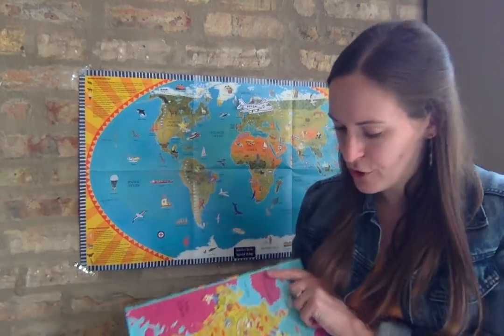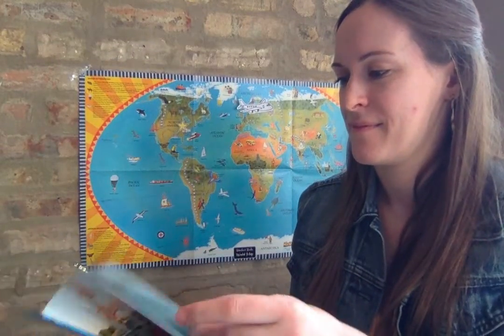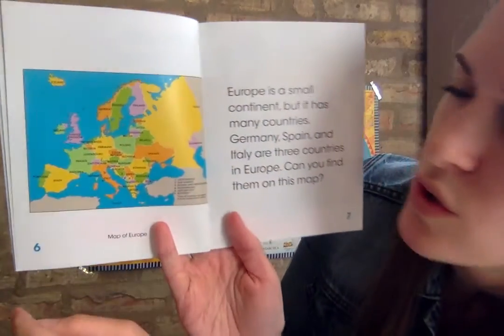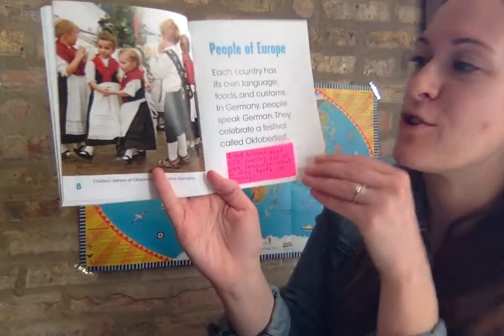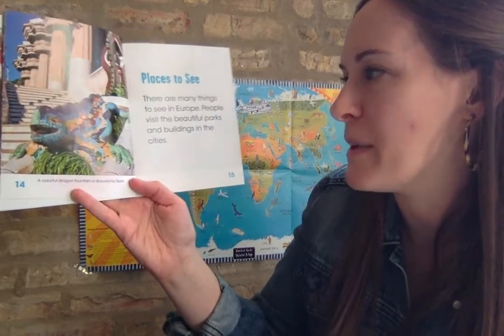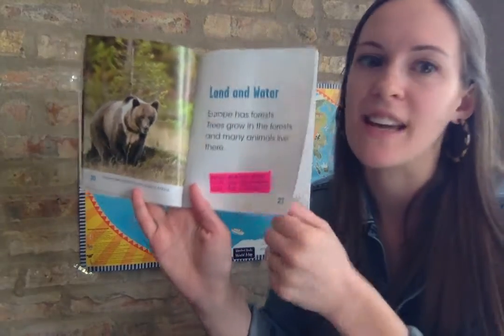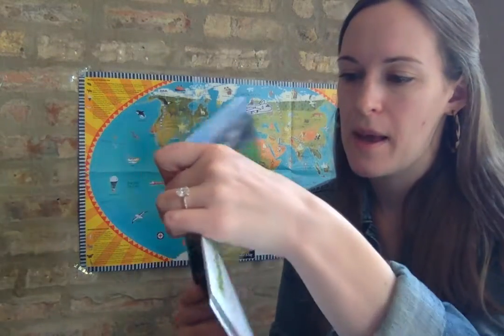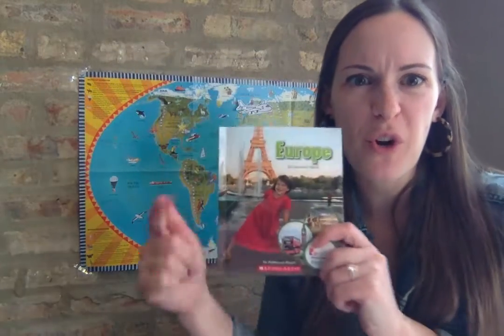Read Aloud - Europe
It's time for a new continent! Join to learn all about Europe!